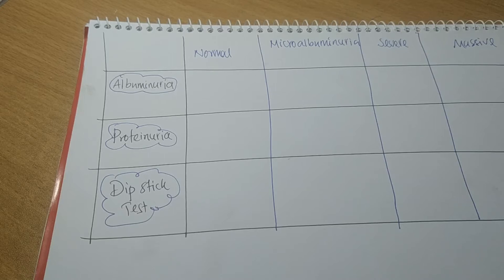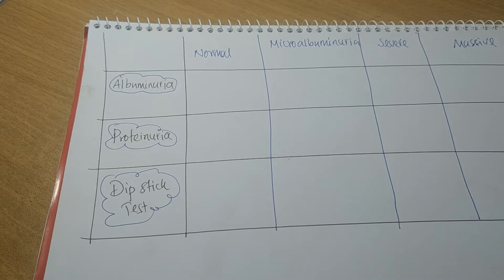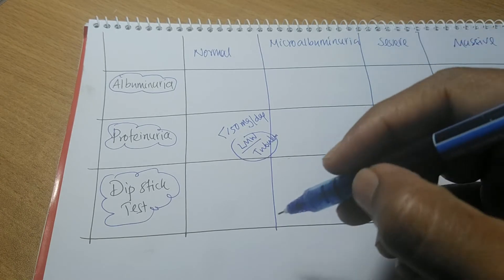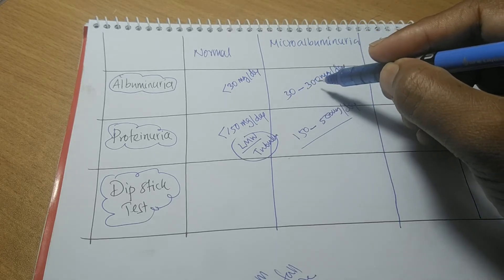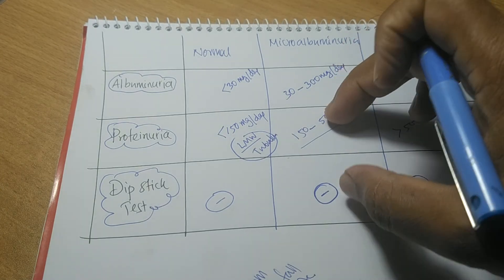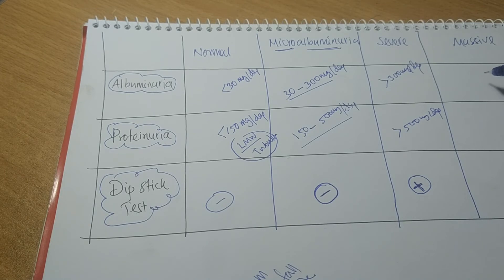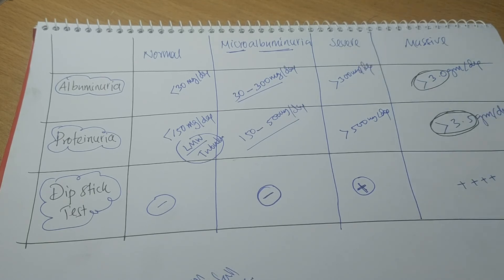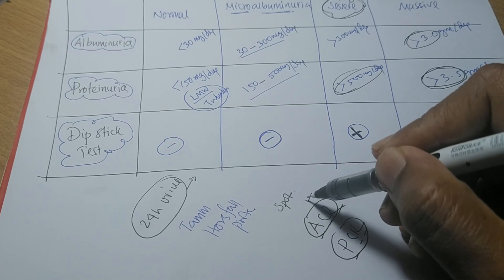Proteinuria and albuminuria - what you need to know